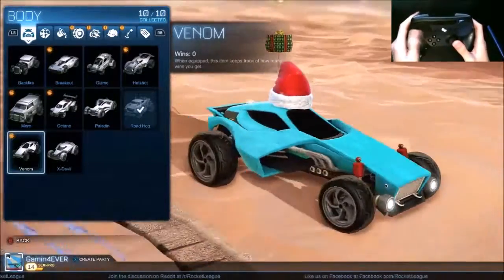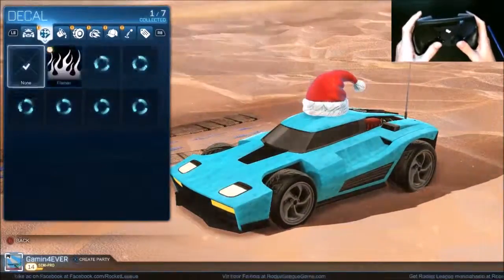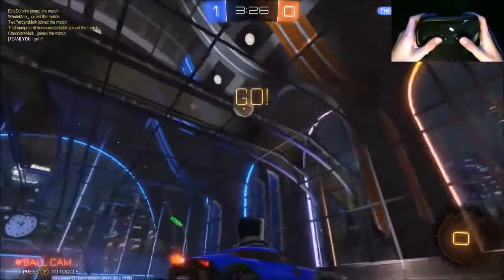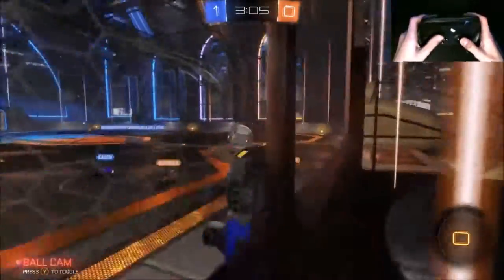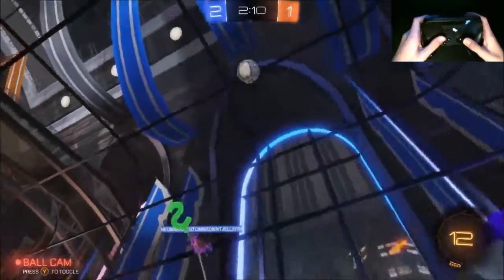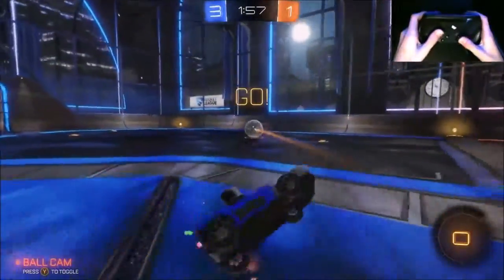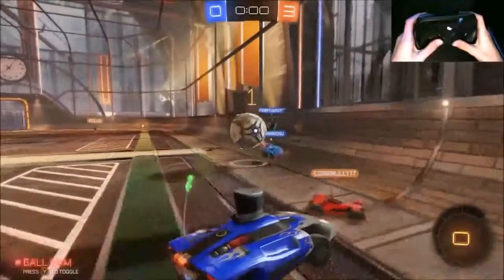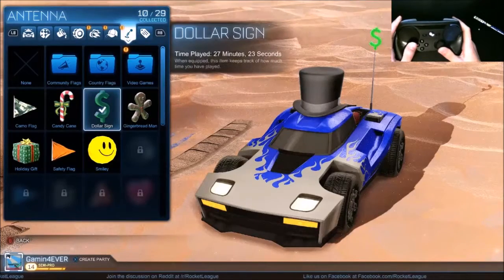Rocket League #2 Match Cancelled?